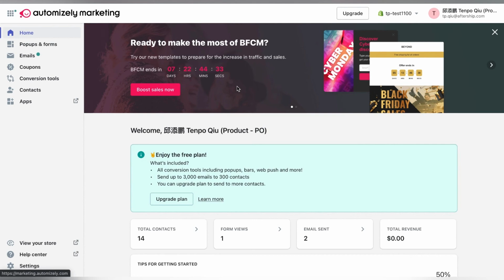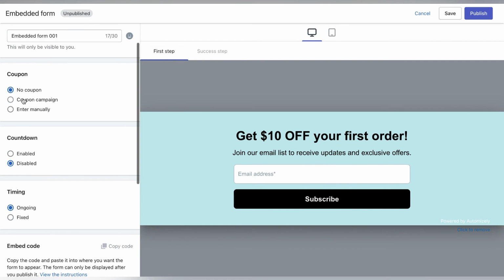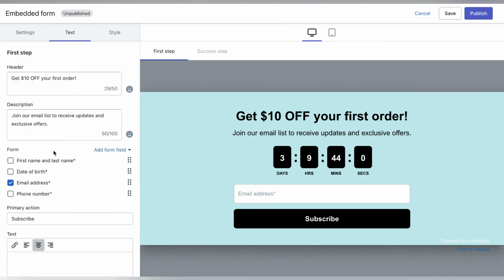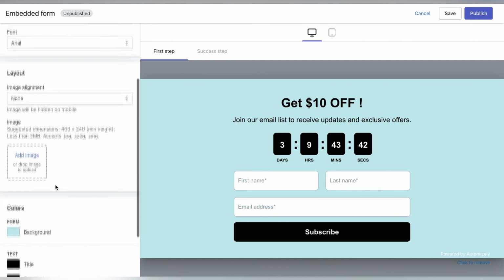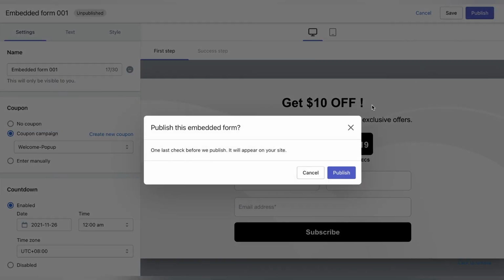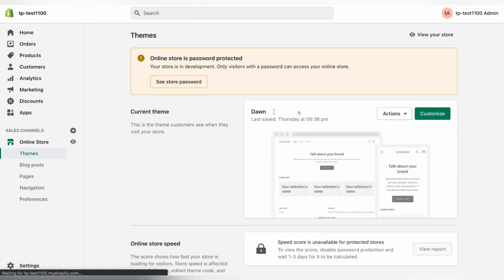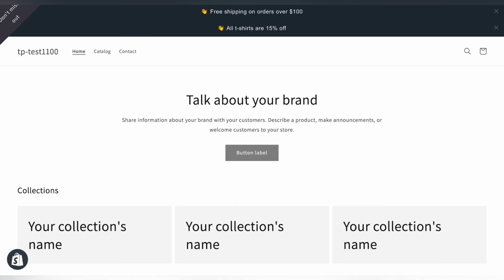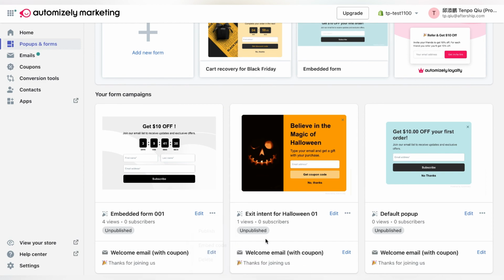Automizely Marketing - Turn store visitors into subscribers with Embedded Forms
Use Automizely Marketing's conversion-driven embedded forms to maximize your conversion percentage.

For a step-by-step guide on how to convert your store visitors into subscribers using embedded forms, check out this help article